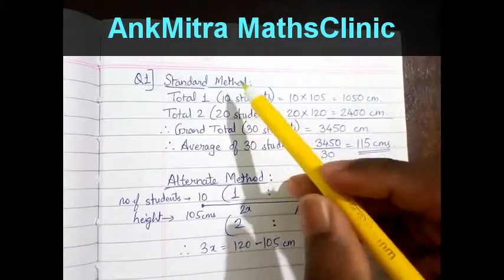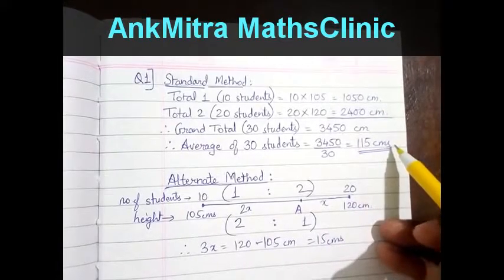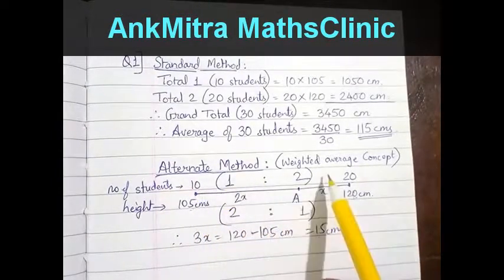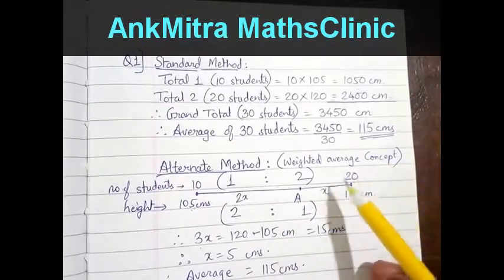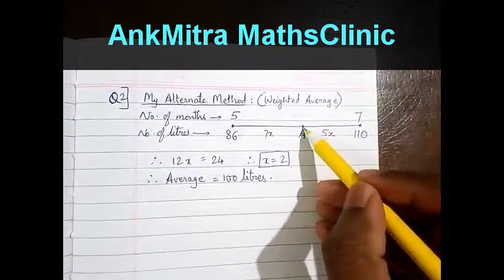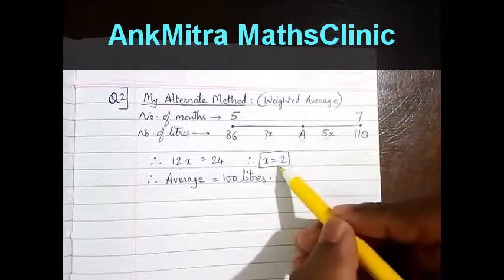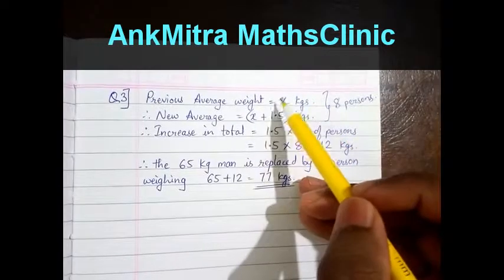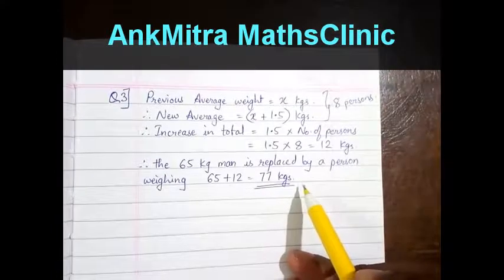Fast & Easy Solving Methods: problems on Average